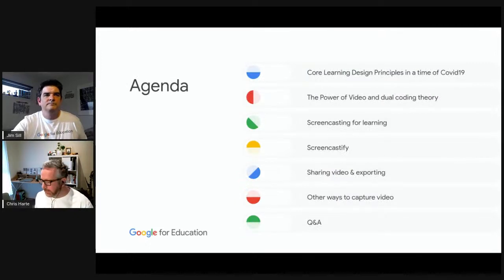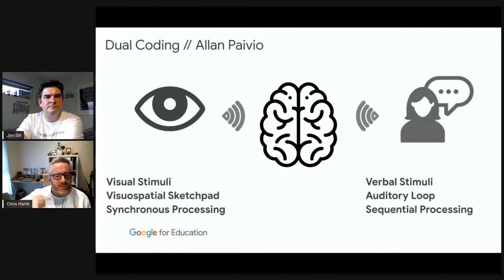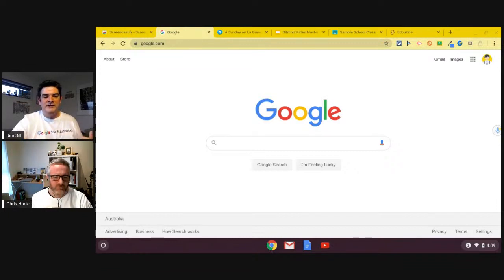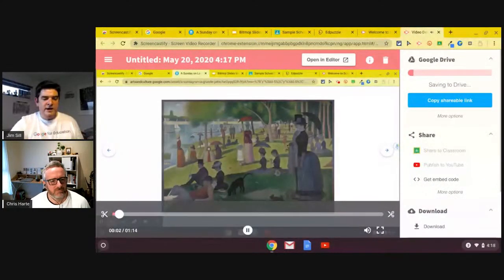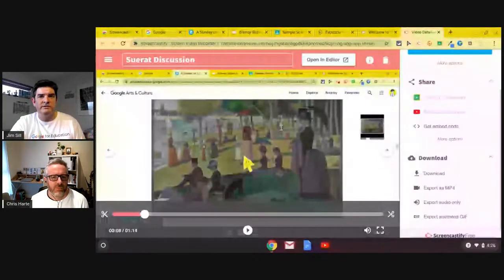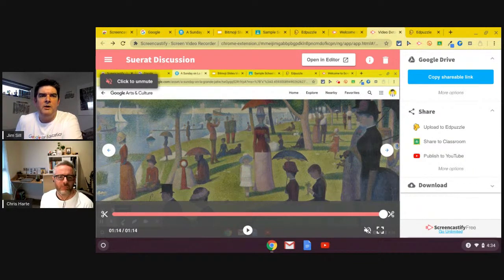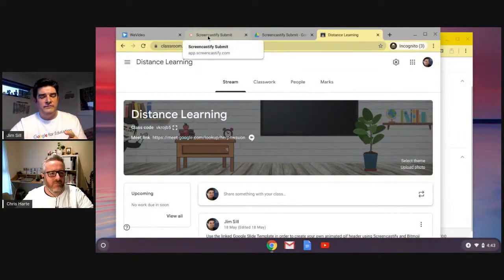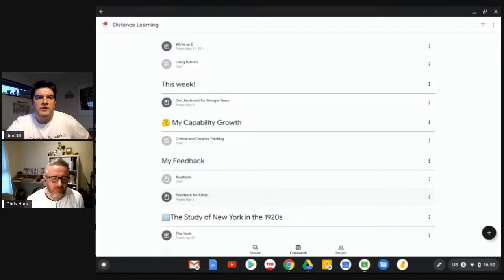Create and share Screencasts with Screencastify & Google Drive [VIC DET Webinar Series]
The screen is the new all pervasive medium, so how might we create engaging video resources to help guide our learners, challenge them to think and help them to demonstrate their own learning through screencasts? In this webinar, we will tackle the technical setup of a simple screencasting solution called Screencastify before we dive into the top pedagogical uses of screencasts that enhance learning.